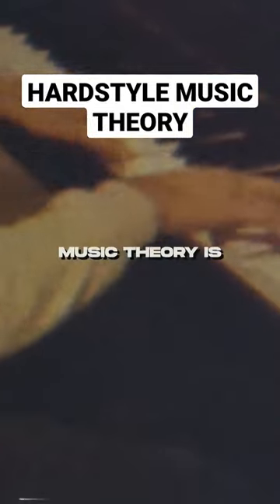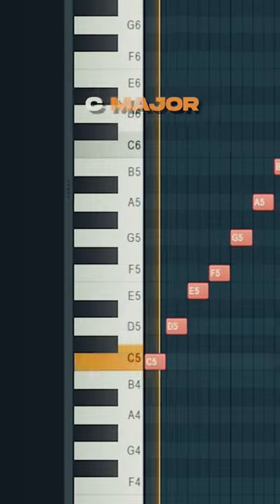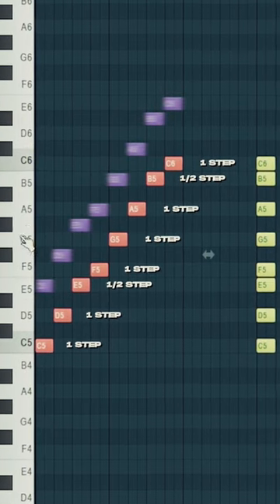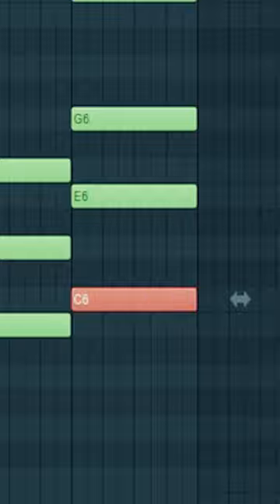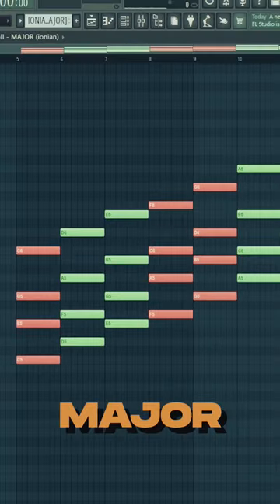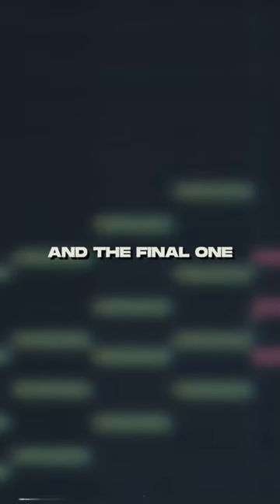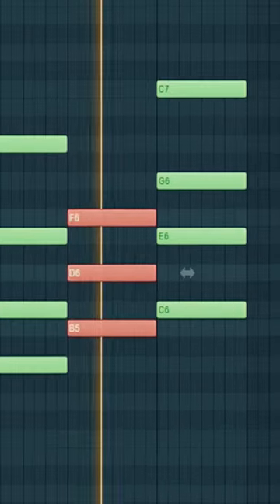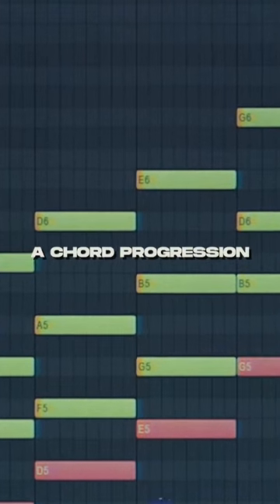Here's some music theory for Hardstyle in the context of the Major Scale!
Make sure to follow us for more Harder-Style, Hardstyle, Rawstyle, Uptempo & Frenchcore content, free sample packs & free tutorials and tips & tricks!

On Point Samples. Home for Harder-Style producers.